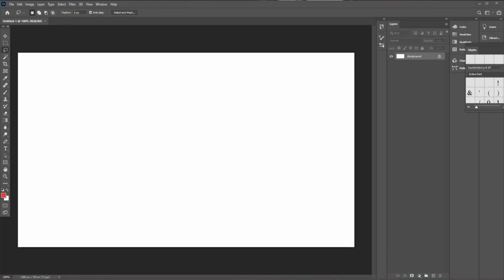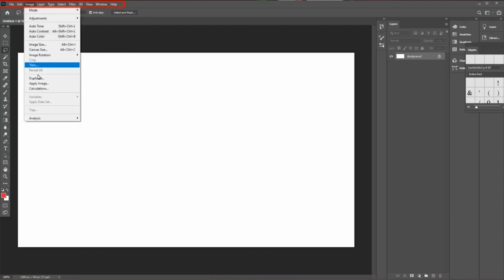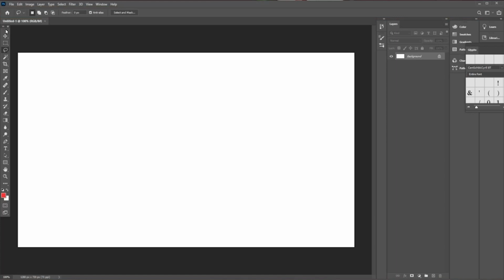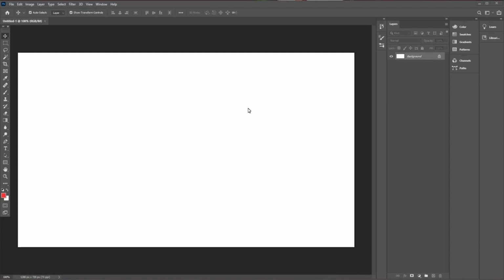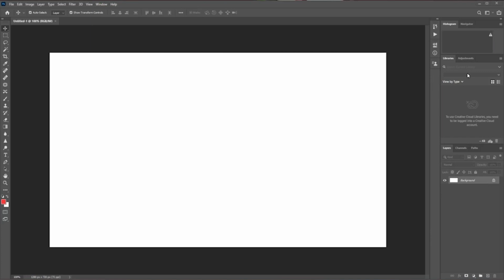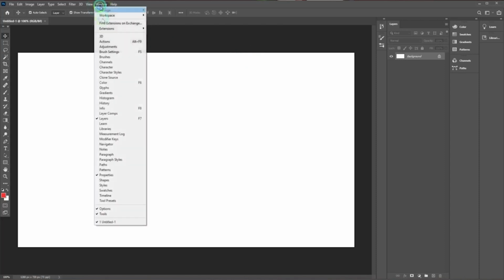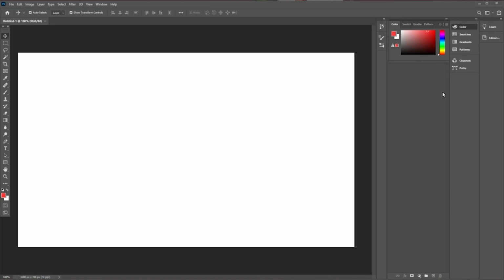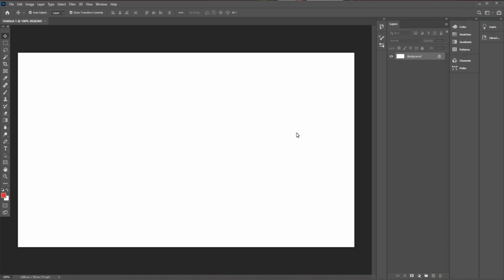Getting Started with Photoshop: Unraveling the Interface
@2D3DLab 🎨 Welcome to 2D 3D STUDIO! In this tutorial, dive into the world of Photoshop as we embark on a journey to unravel the interface. Whether you're a complete beginner or looking to brush up on the basics, join us as we demystify Photoshop's tools, panels, and features. Let's lay the foundation for your creative journey!